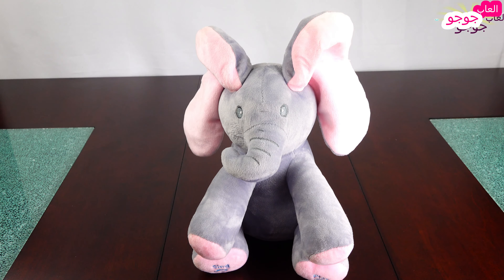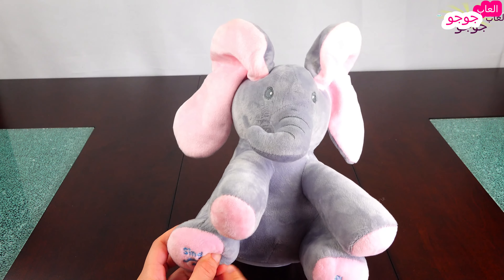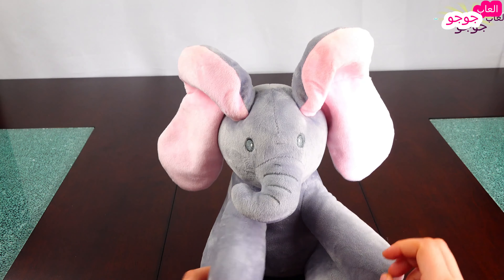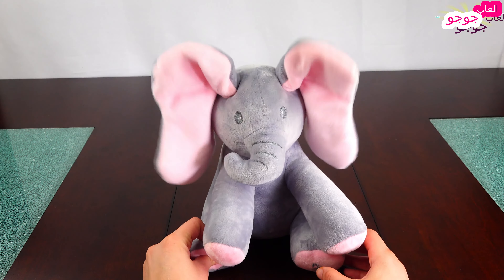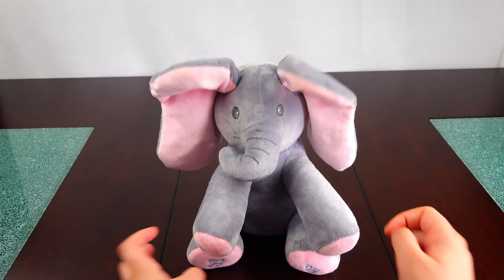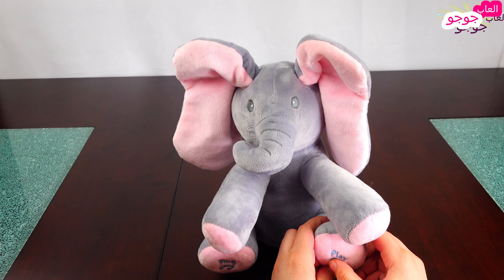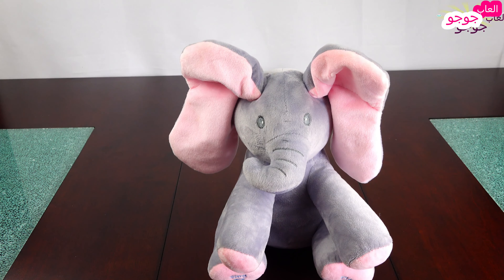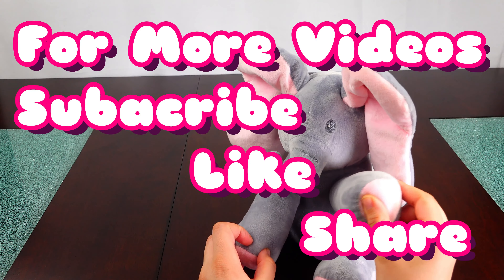Elephant toy Singing cool songs and moving his Ears what a funny toy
العاب اطفال العاب بنات العاب ولاد  لعبة الفيل المغنى له صوت رائع والكثير من الاغانى وهو للاطفال ولاد او بنات من عمر ٣ شهور و حتى ٥ سنوات او اكثر حيث ان هذا الفيل المغنى امن على الاطفال . تستطيع شراء هذا الفيل اللعبة من امازون او تارجت او والمارت او بيبى ار اس او توى ار اس او اى محل لبيع العاب اطفال يوجد من هذه اللعبة الكثير من الالوان مثل الاحمر و الوردى والاسود و البنى و الابيض والاخضر اتمنى للاطفال الاستمتاع بالفيديو واللعبة ولا تنسو الاشتراك فى القناه و اضغط اعجبنى و مشاركة الفيديو مع الاصحاب للحصول على المذيد من الفيديوهات والالعاب وسنقوم بعمل فيديوهات اخرى عن العاب طبخ والعاب سيارات والعاب فلاش والعاب تلبيس بنات و العاب حيوانات و العاب ديناصورات والعاب حرب ولعب اطفال والعاب عربيات و سيارات و طائرات والكثير من والنشاطات الممتعة

Welcome to:  Fun JJ Tv
JJ loves doing lots of fun things like playing with toys, animals, dinosaurs, dancing, doing science experiments, skits, puzzles, play-do, arts & crafts and so much more!!!
Join us on our adventures as we play, learn and travel to zoos, aquariums, playgrounds, beaches, museums, amusement parks, to name few!
We will review toys, learn fun facts, complete DIY projects and experience the world together.
Most of the toys used will be donated to local shelters and families in need.